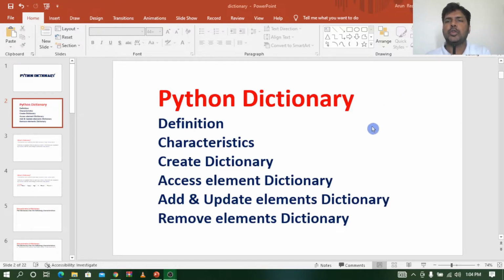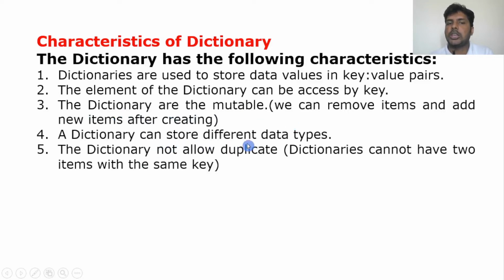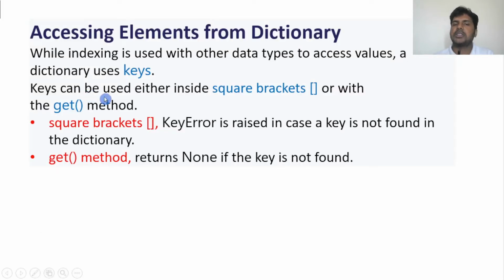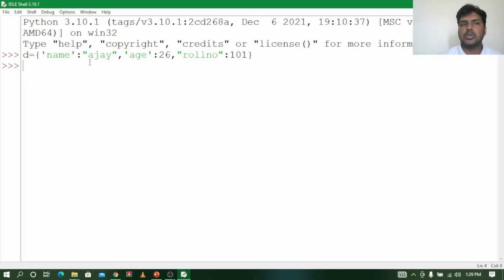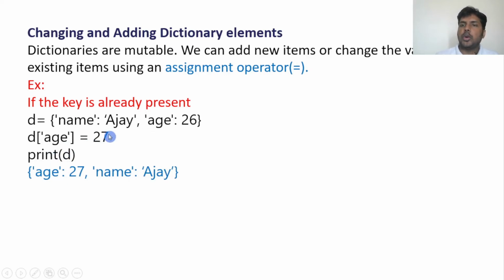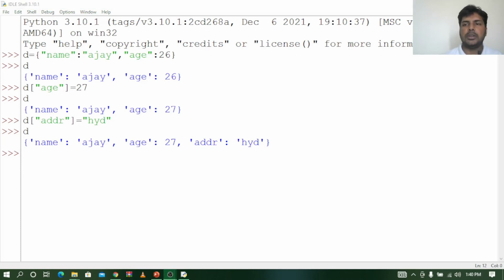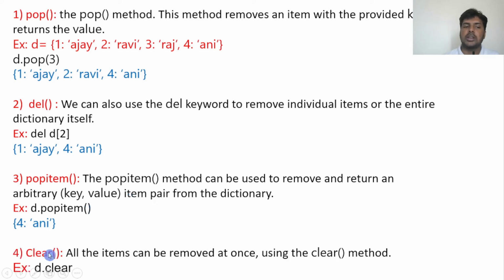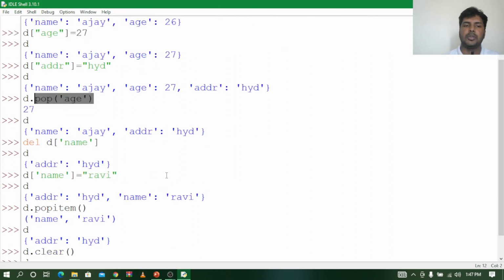PYTHON PART 13 - DICTIONARY